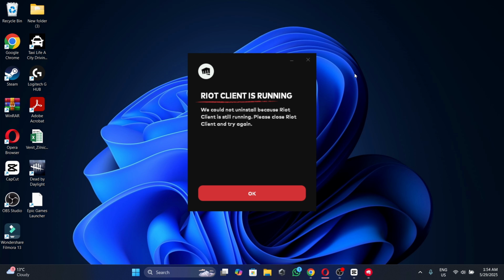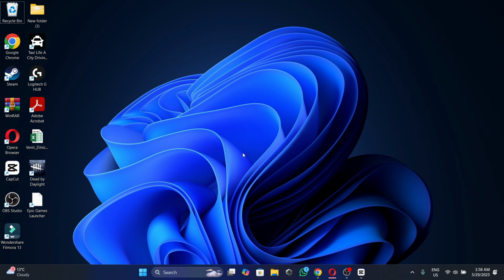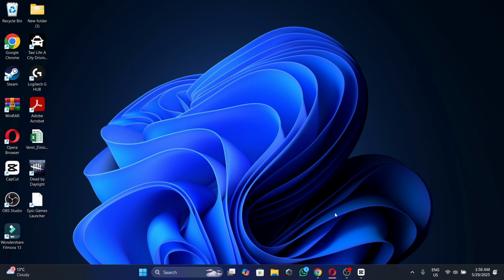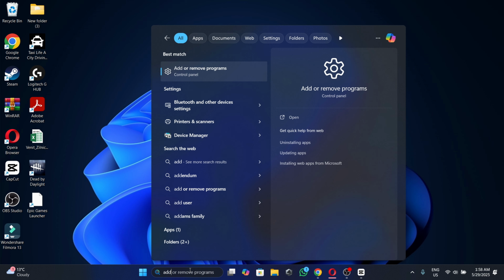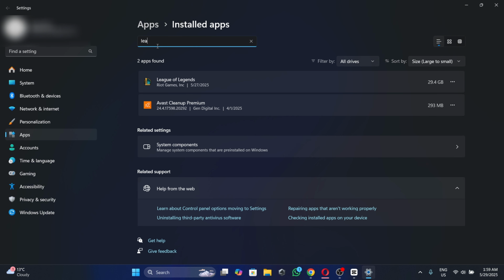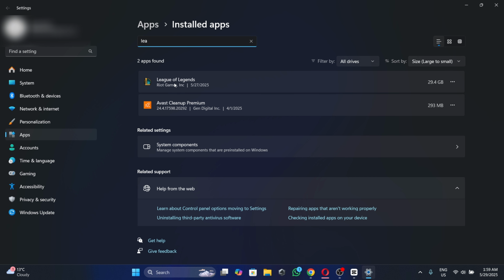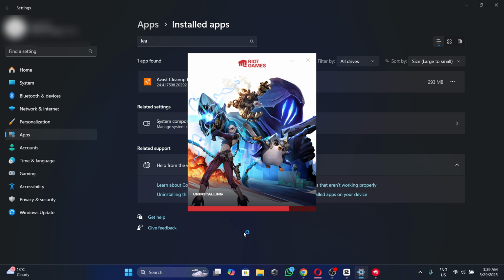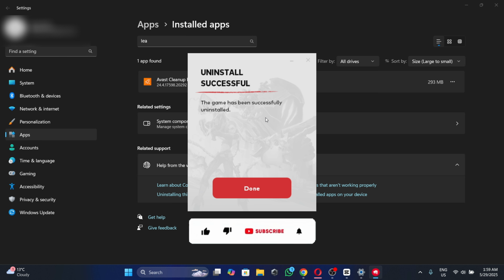Riot Client Still Running Fix & Uninstall League of Legends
Trying to uninstall League of Legends but keep getting the "Riot Client is still running" error? In this tutorial, I’ll walk you through how to fully close Riot Client processes and successfully uninstall League from your PC or laptop.